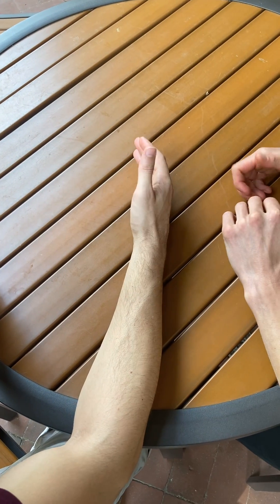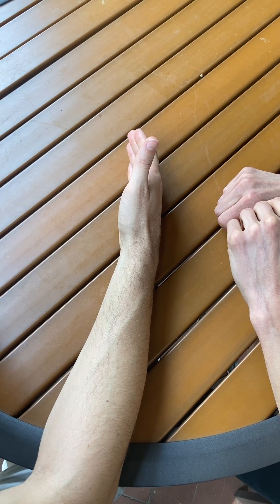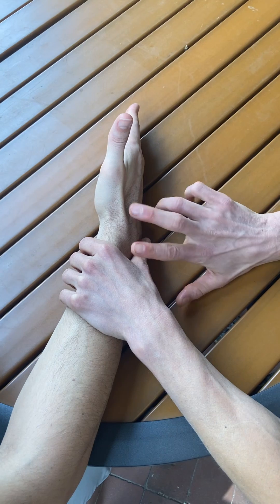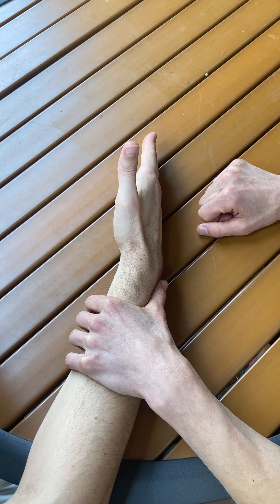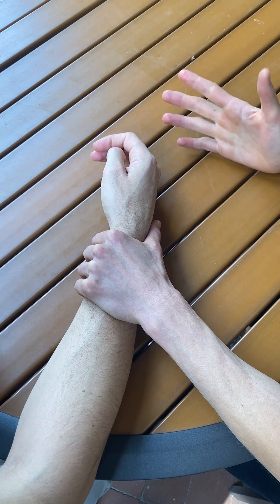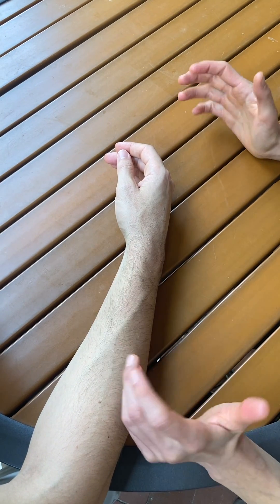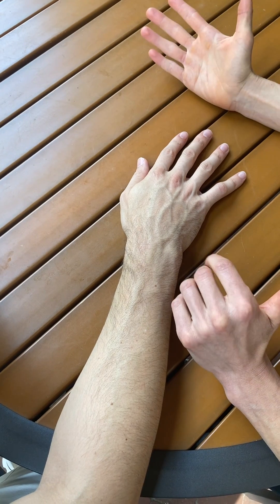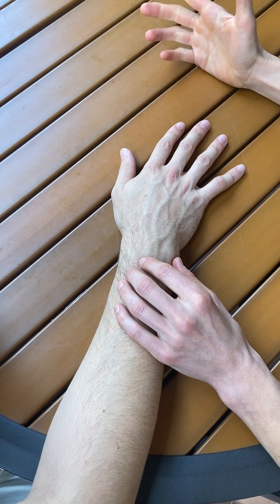MMT Thumb MCP and IP Extension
This video is an explanation and demonstration of how to perform a Manual Muscle Test (MMT) for thumb MCP and IP extension to test the strength of the extensor pollicis longus and extensor pollicis brevis muscles.

Instruction by physical therapist, Dr. Leda McDaniel, PT, DPT, OCS

Assistance from physical therapists, Dr. Eric Holshouser, PT, DPT and Dr. Rika Jitosho, PT, DPT